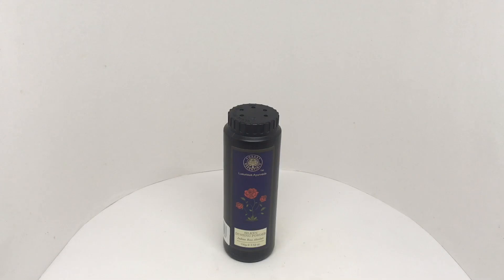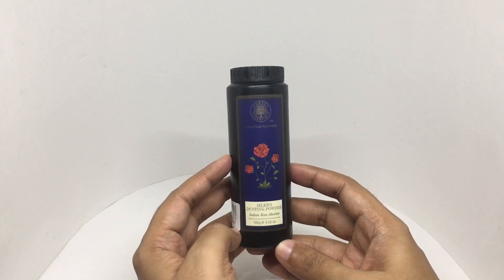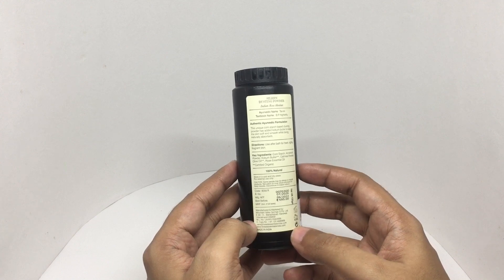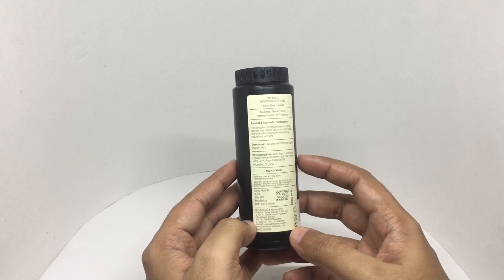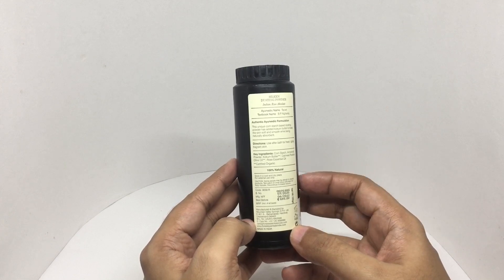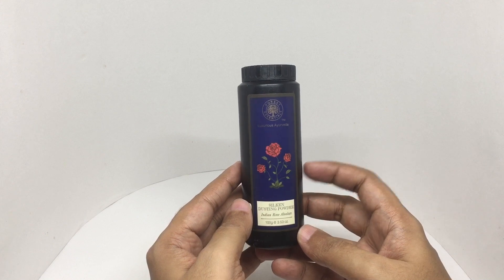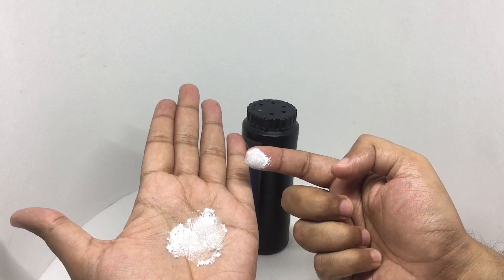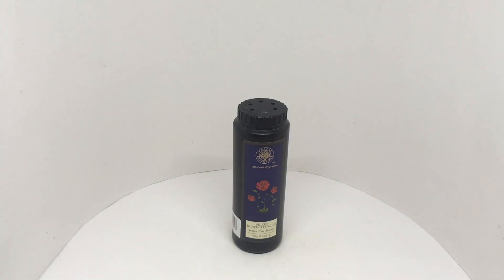Forest Essentials Rose Dusting Powder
This Forest Essentials Rose Dusting Powder is absolutely rose and so fragrant. It costs ₹695 around $9.